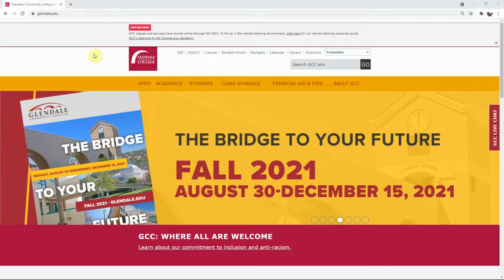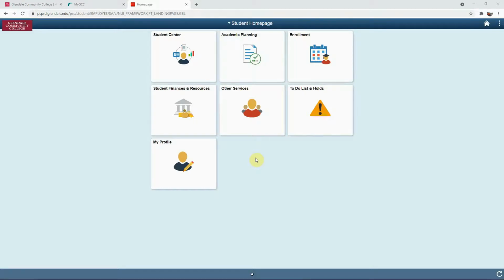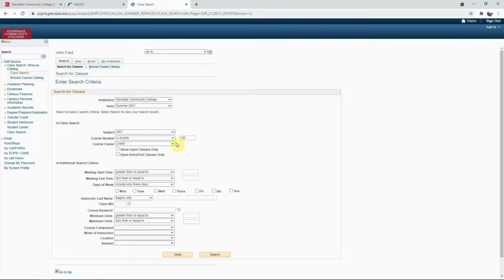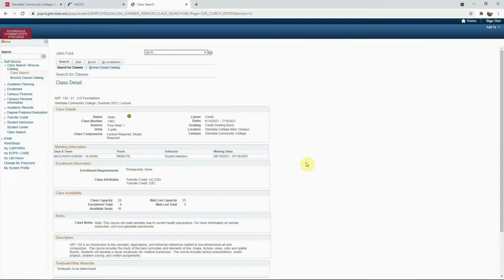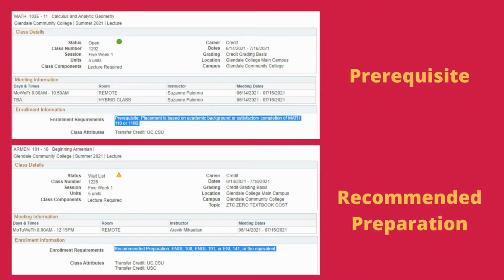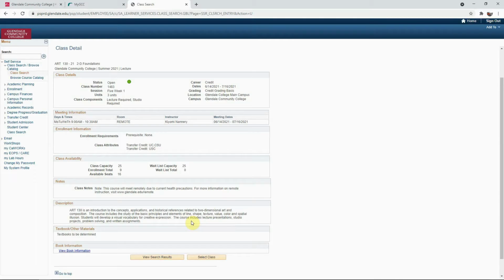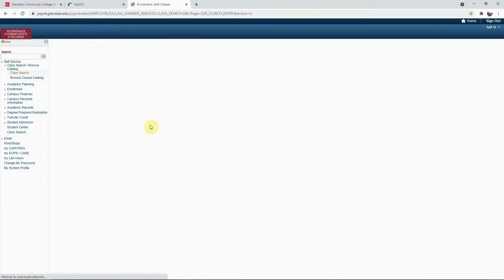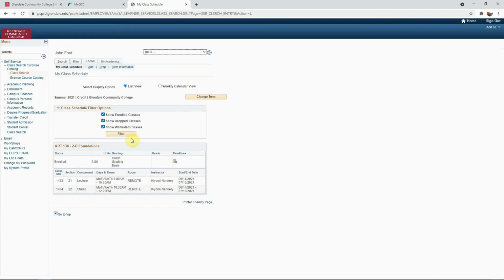How To: Search & Add a Class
00:00  Intro
01:15  Search
02:27  Prerequisites
03:37​  Add